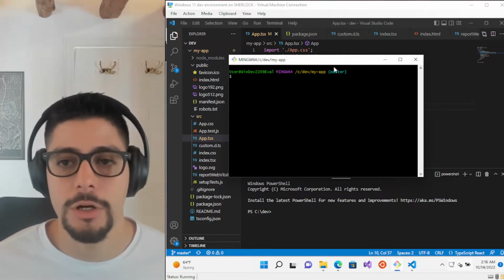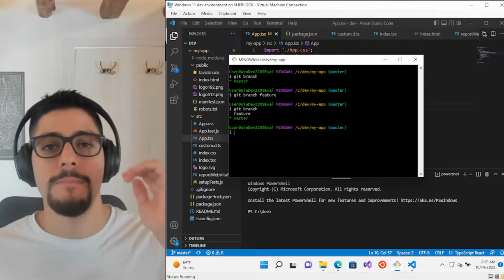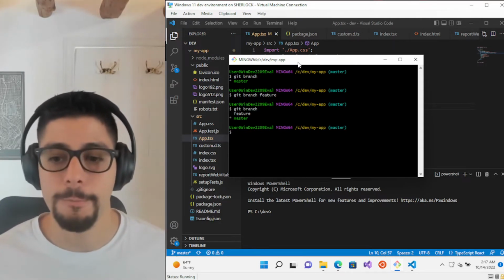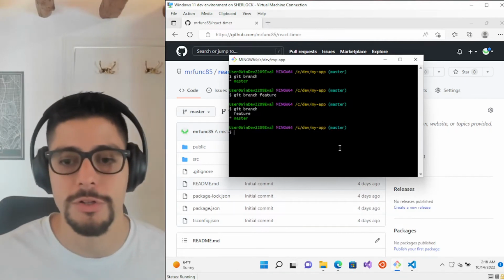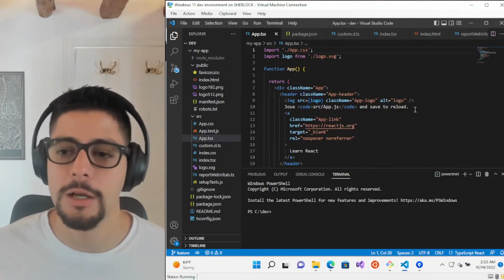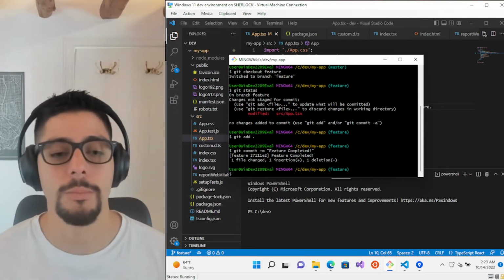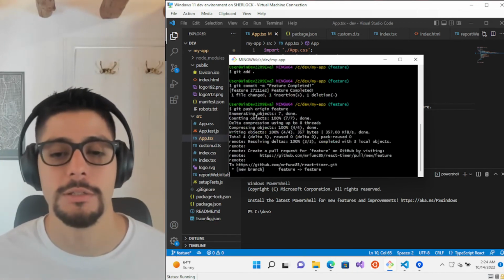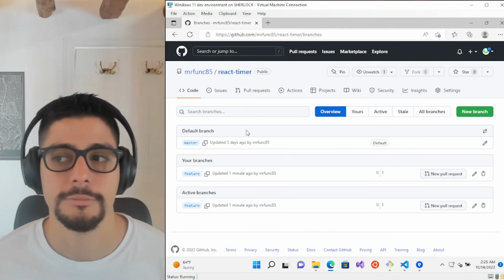How do I create a remote git branch?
In this video I walk you through creating a git remote branch and we push changes to it.